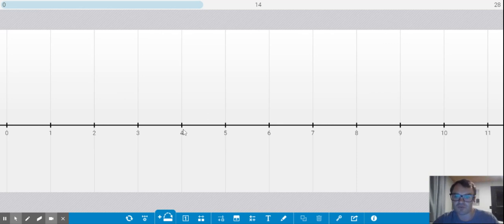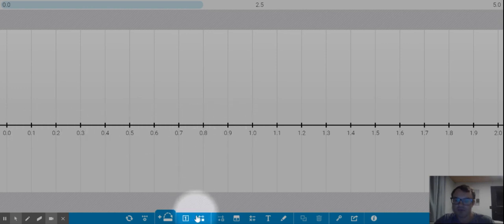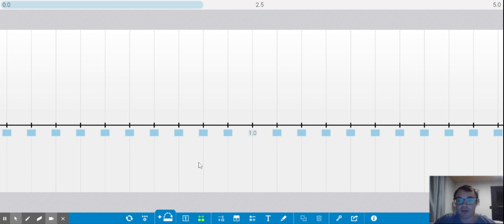Decimals on a Number Line